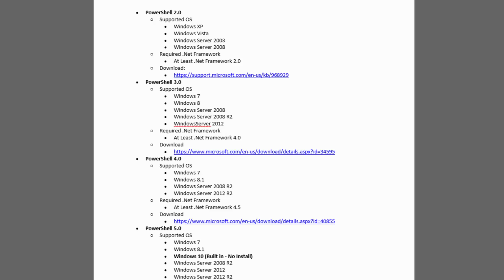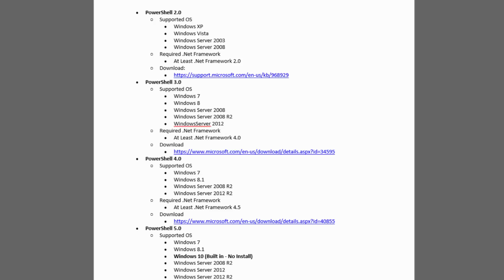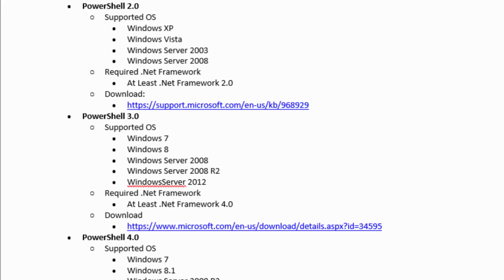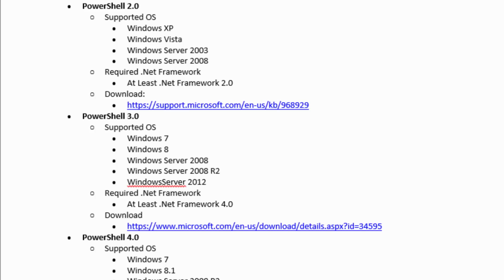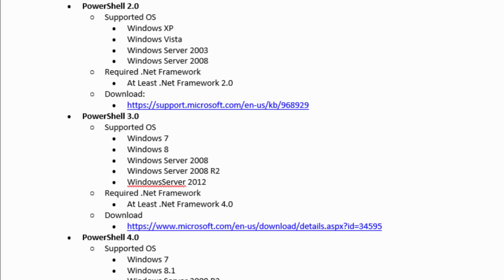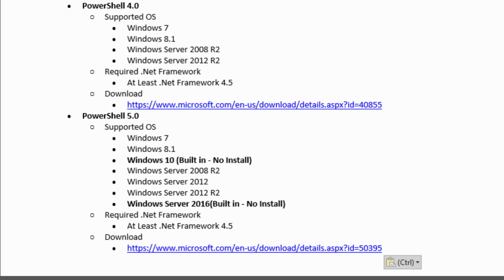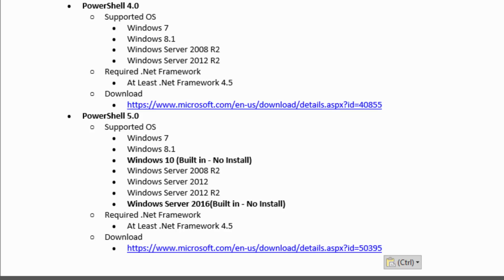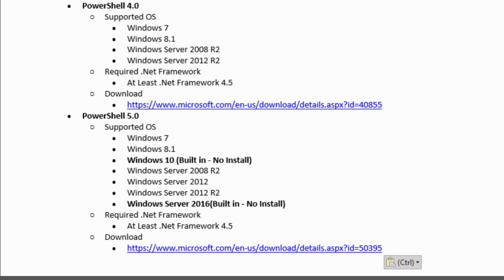PowerShell Quickstart - Part 4 PowerShell Versions